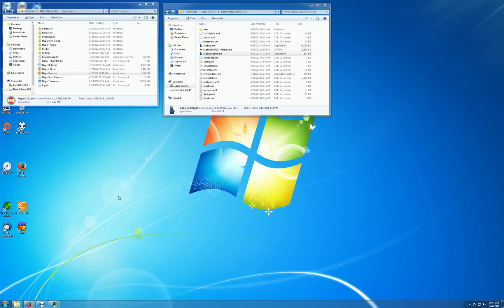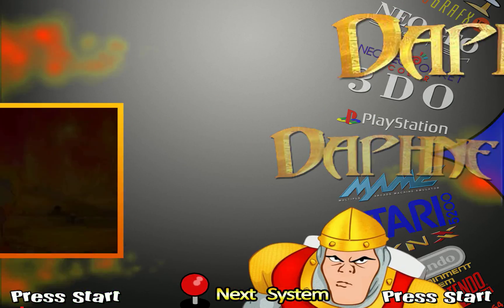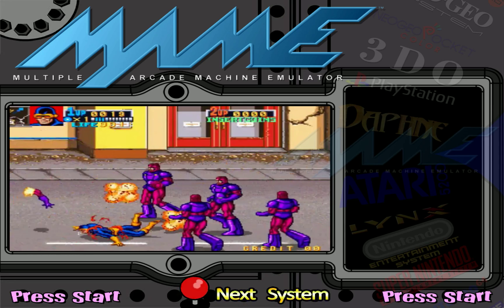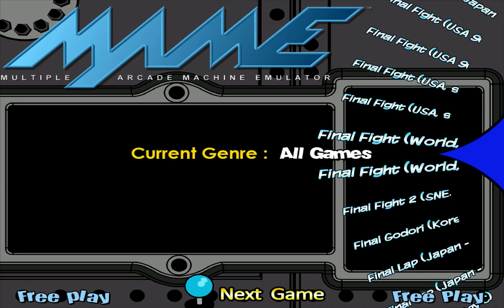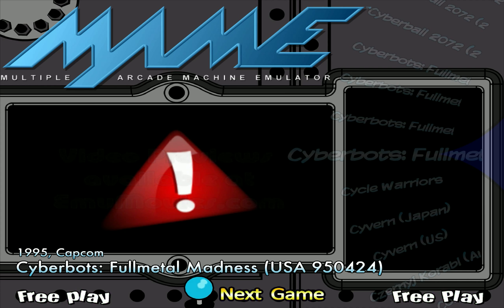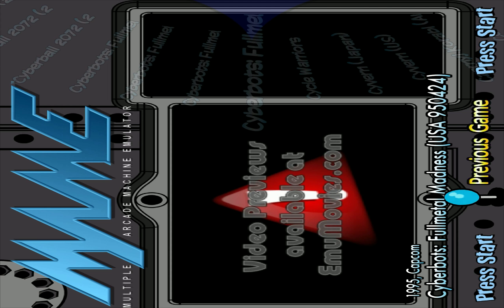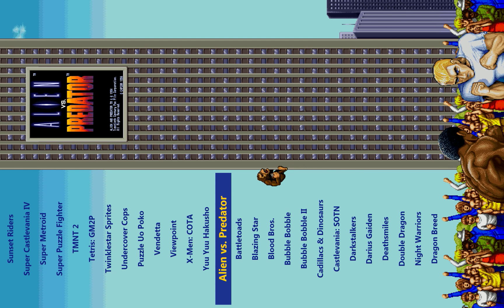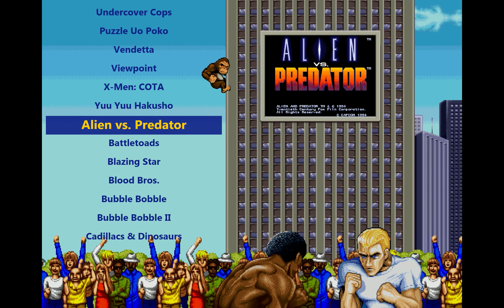A look at Hyperspin